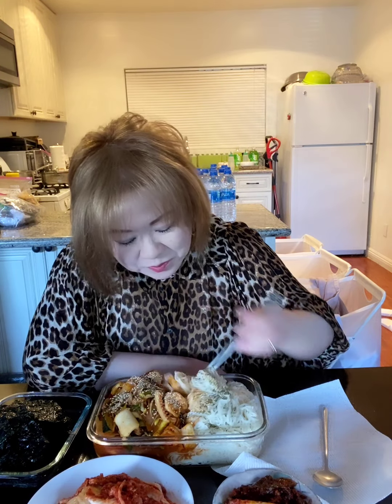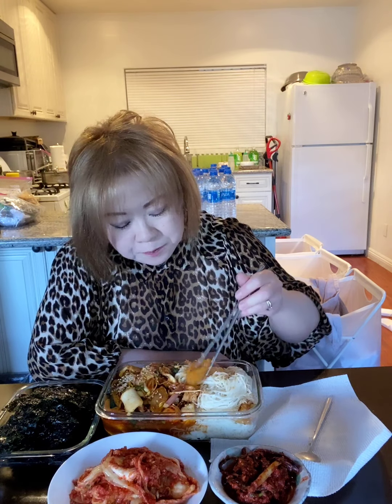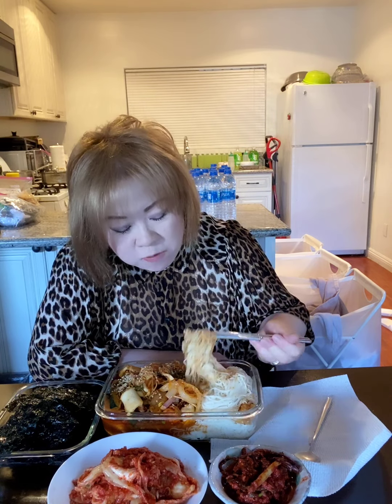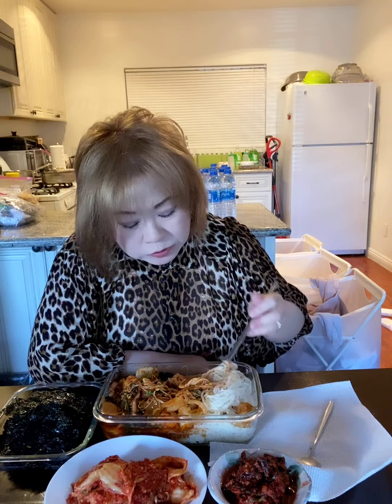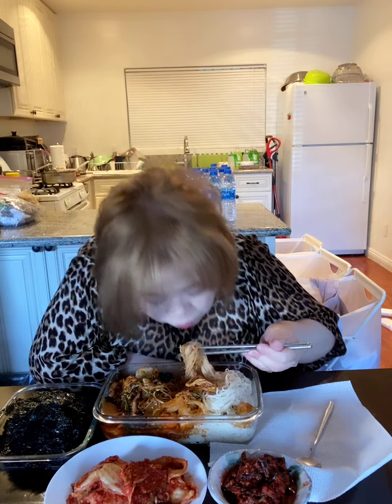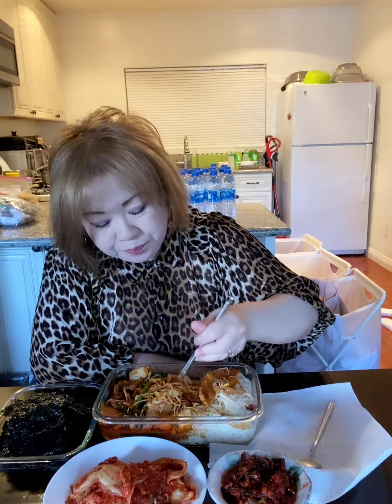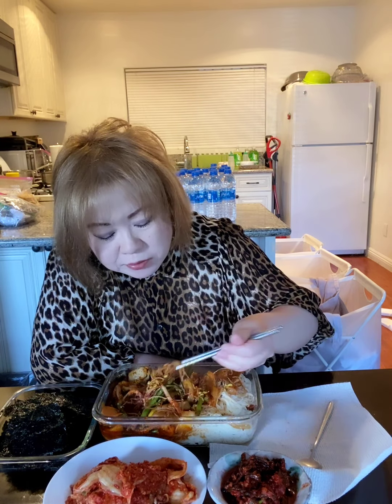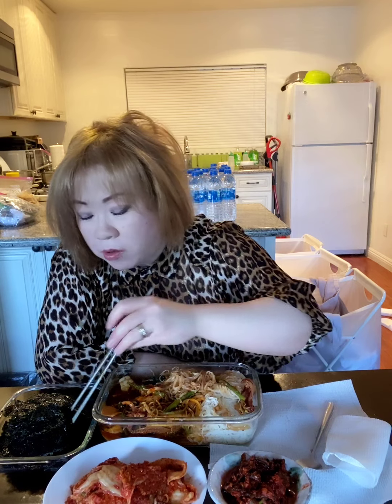Saute`ed calamari, squid, and large shrimp and Korean angel hair noodle Mukbang Show - Unedited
Hello everyone,
Today's dish is Ojingaeobokum (오징어 볶음 소면사리) with hot pepper paste and all kinds of vegetables inside of my refrigerator. I like the chewy and savory taste of this dish. Also this dish is one of my favorite Korean dish.
I hope you guys doing well and I will see you on my next video.
Thank you so much for your continuing support and attention~~~
안녕하세요~~~
오늘의 요리는 한치 오징어 그리고 새우를 넣은 볶음과 소면 사리입니다.
콩나물을 같이 넣고 볶았더니 씹는 식감이 아주 훌륭했습니다.
좋은 주말 보내시고 다음에 또 만나요